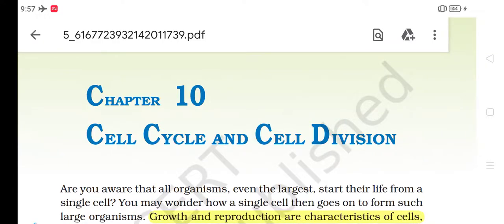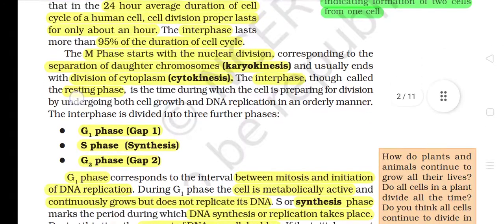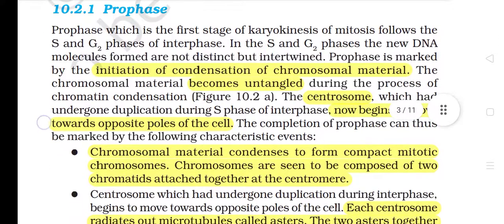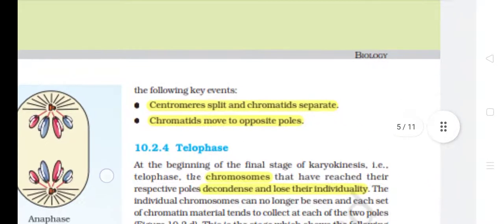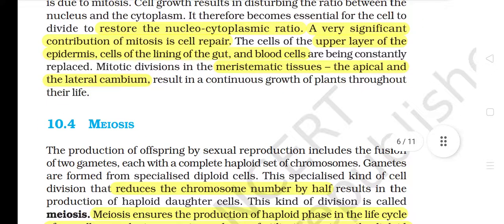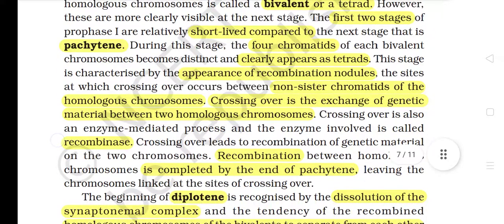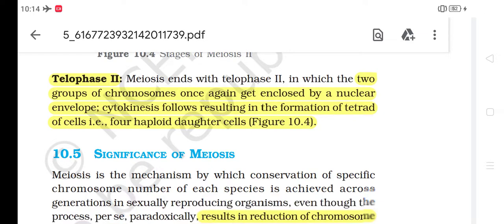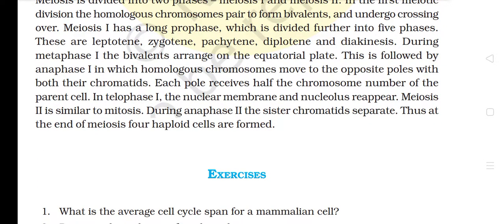NCERT Audiobook 🎧 Cell cycle and cell division 💖 ncert line by line 📚